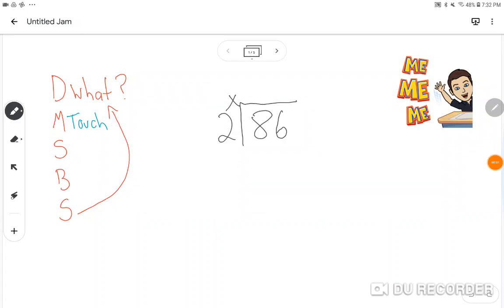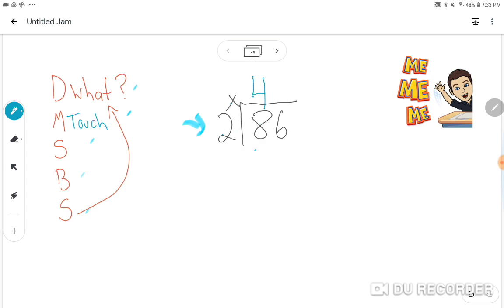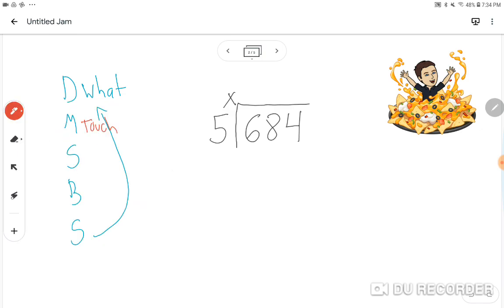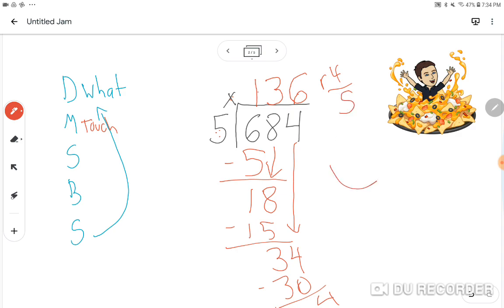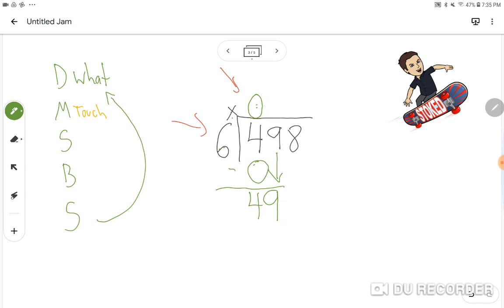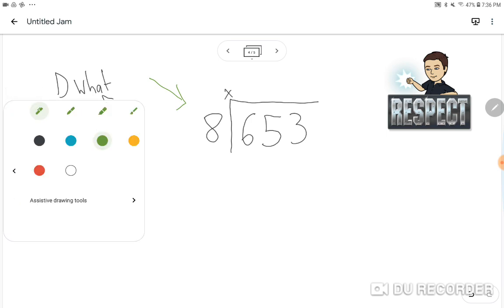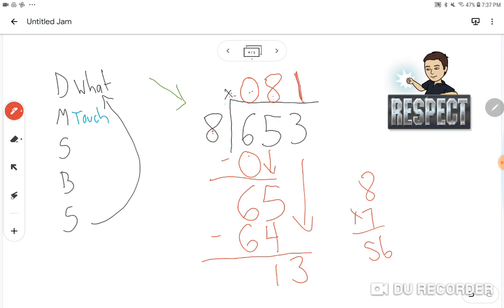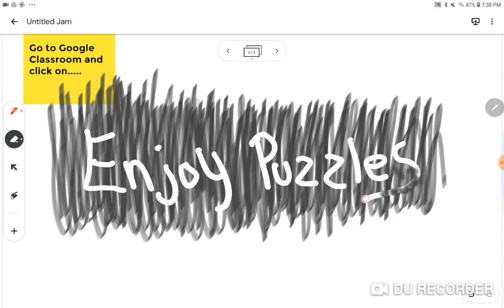Long Division Practice